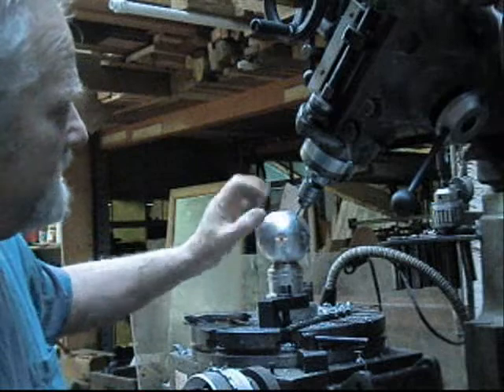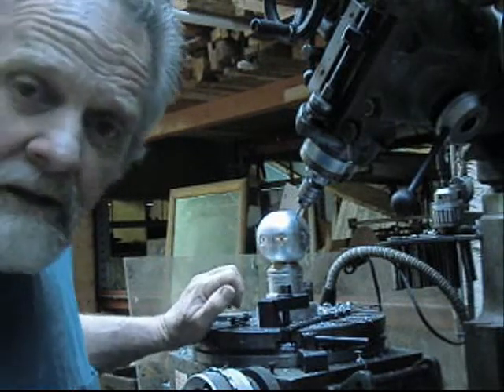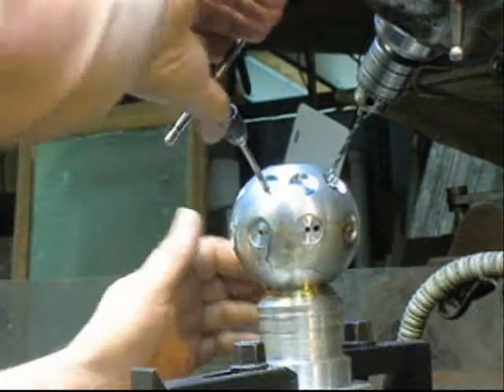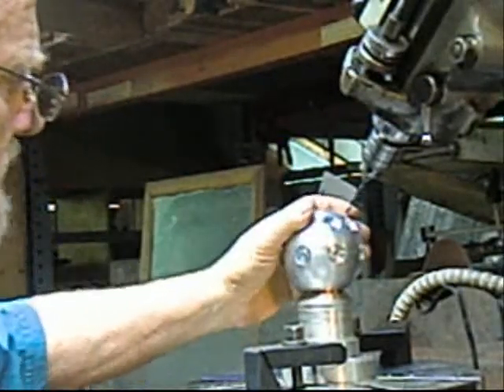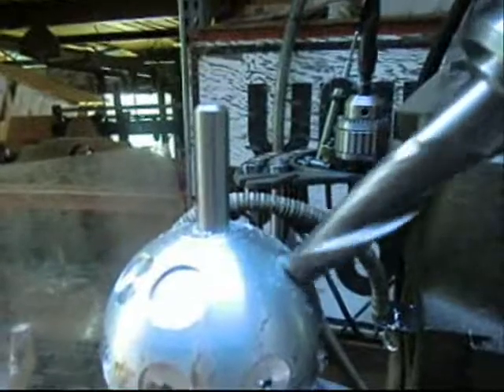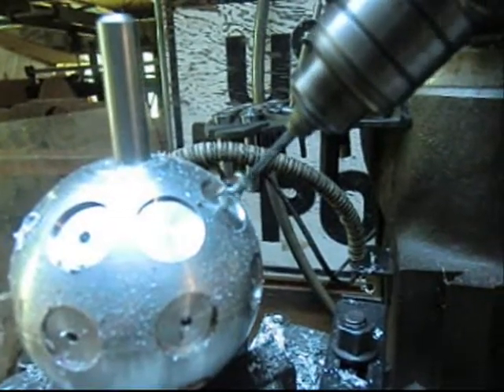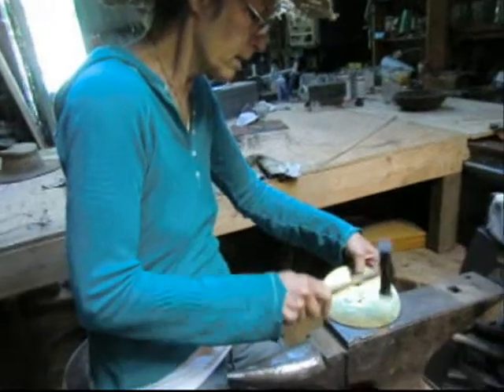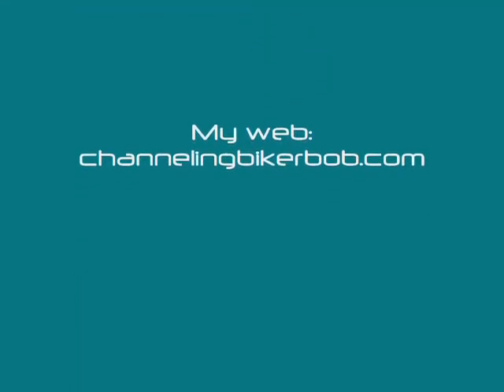Balls Out Free Energy Generator #6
Continuing installments of the construction of a generator that gives more energy than it takes.